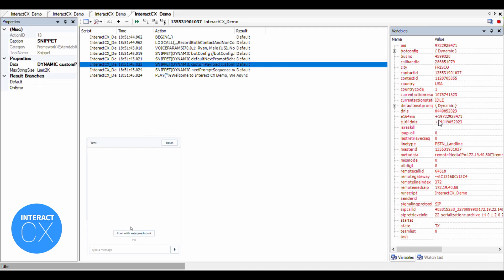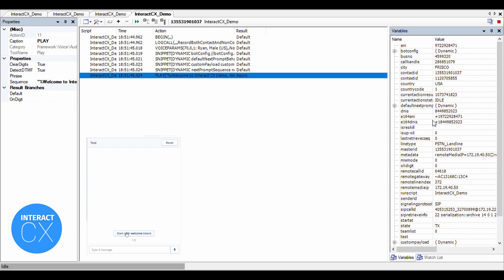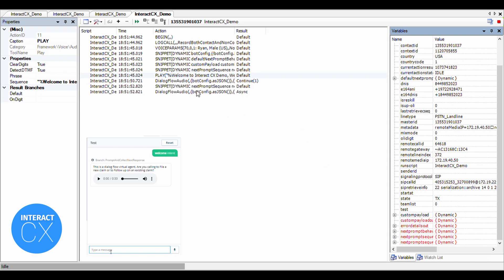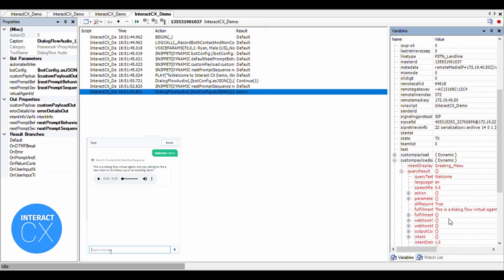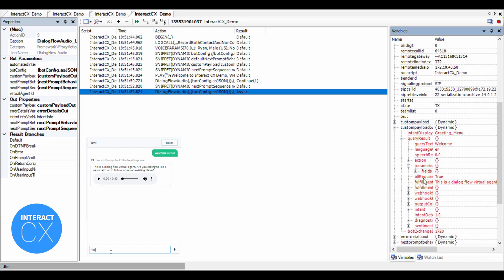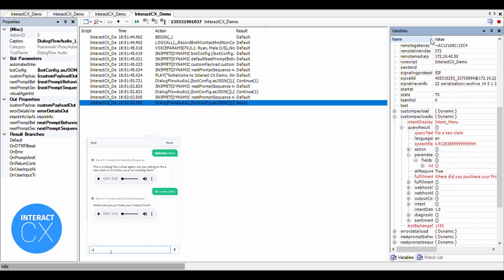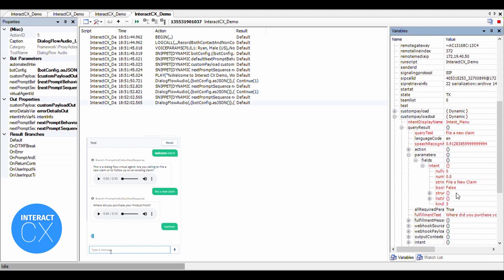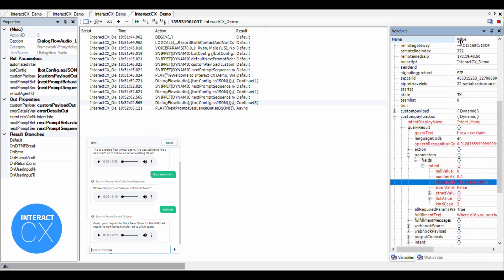Virtual Agent - DialogFlow with NICE InContact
A short demo of a Virtual Agent technical dry run based on an integration between Google's DialogFlow and a IVR engineered on NICE InContact.